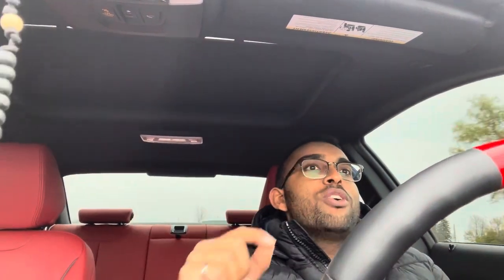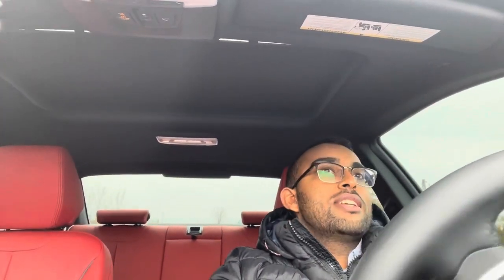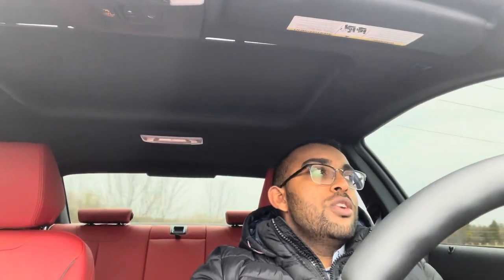MBRP Exhuast BMW M240i review | Thoughts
MBRP exhuast